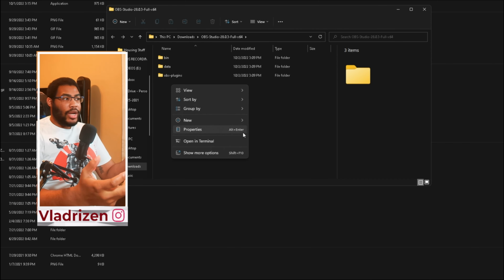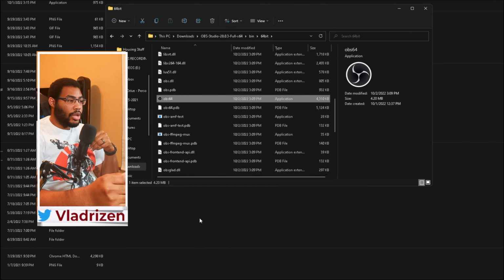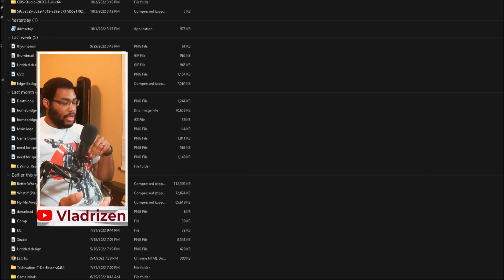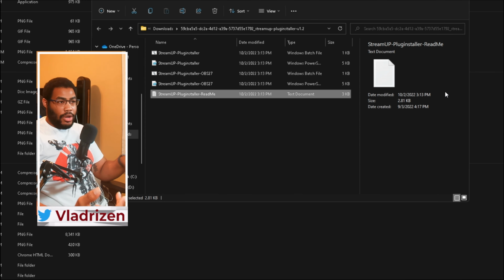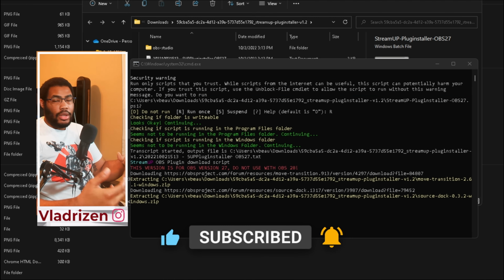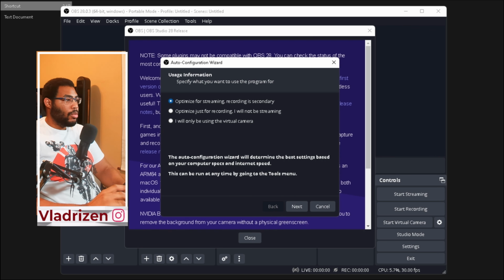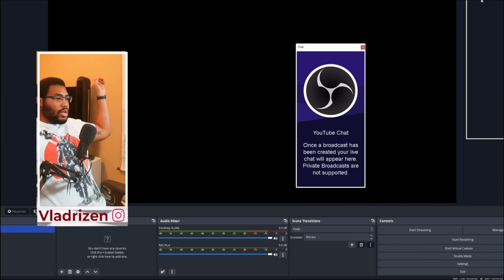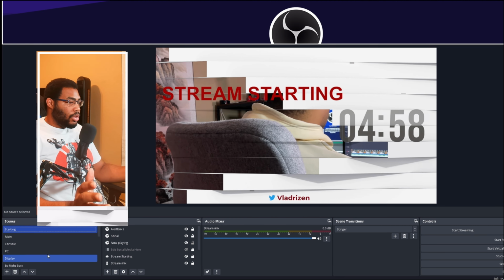OBS 28 in Five minutes or less testing secrets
16 Views - Nov 10, 2023 76% . 152/200 MadHatterX - Central Main Unit
Links for everything mentioned in video